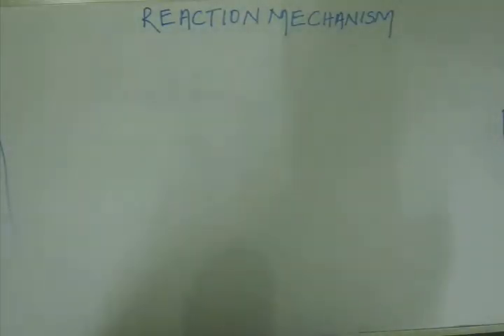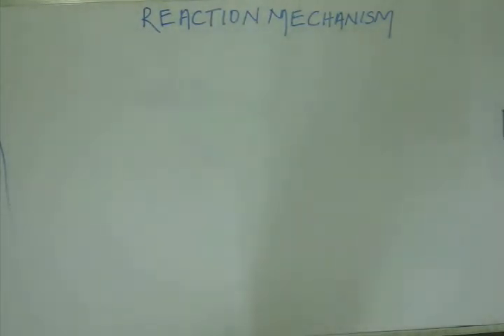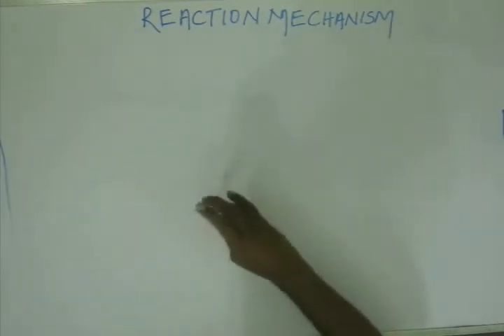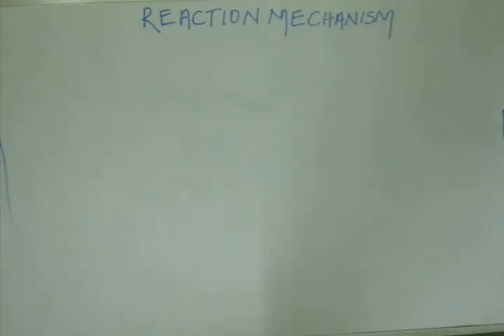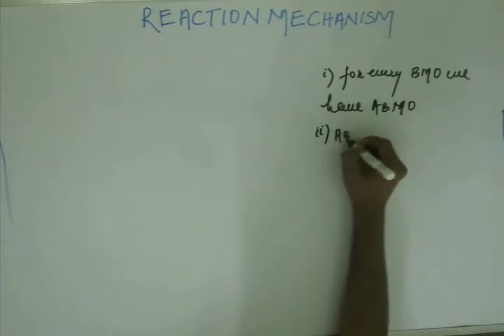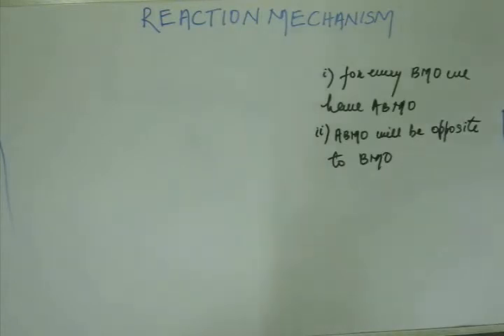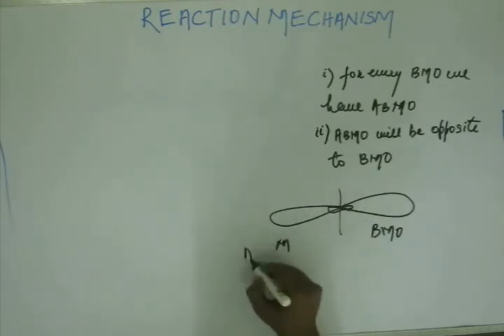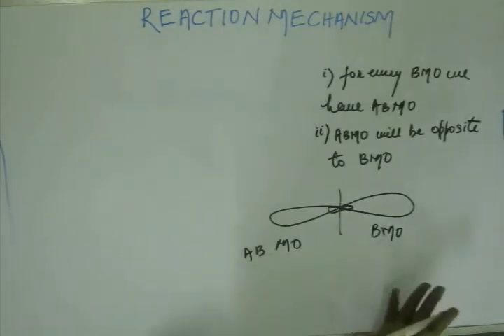Reaction Mechanism, Lecture 1 , Organic Chemistry IIT JEE (MOT Basics)